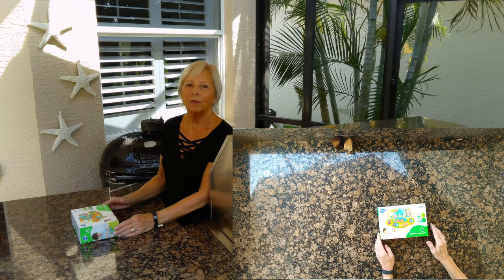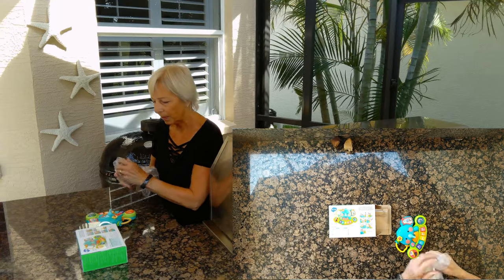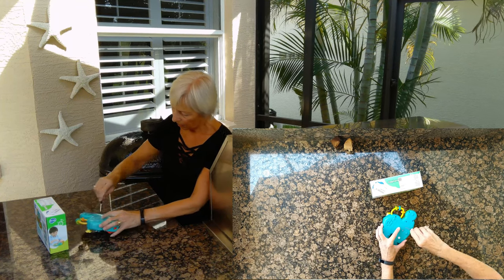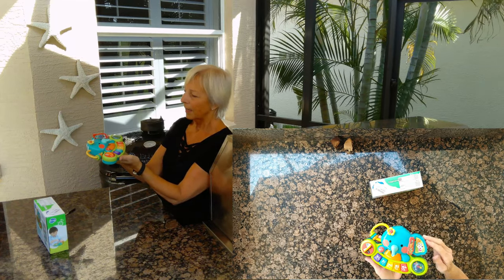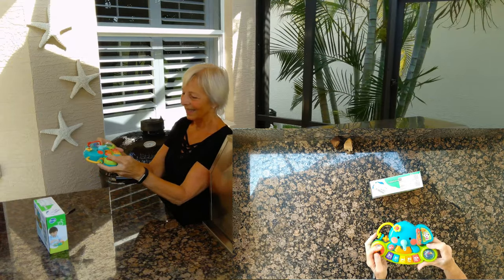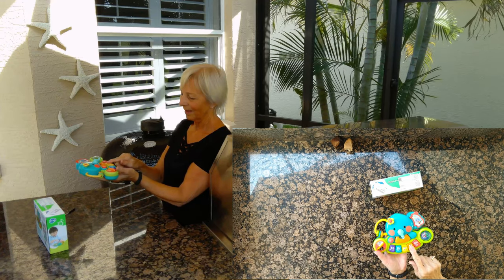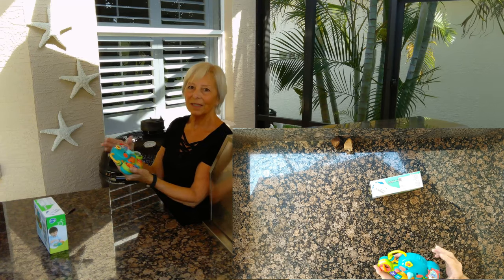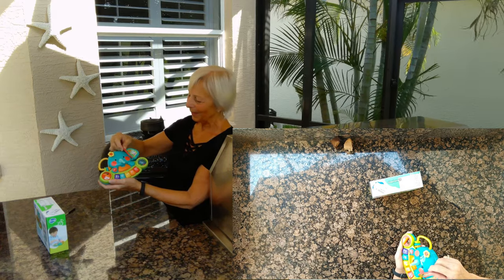Elephant Keyboard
This easy to use fun musical Elephant Keyboard for children 6 months and up is great for motor skills and will entertain your child for hours. I highly recommend this well built educational elephant keyboard  for counting, sing along, music scale and general amusement for your child and even me as you can see in my review video.
It is recommended for 6 months and up to Grandma.
This Elephant Keyboard is also a great gift for someone special.

Elephant Keyboard Amazon